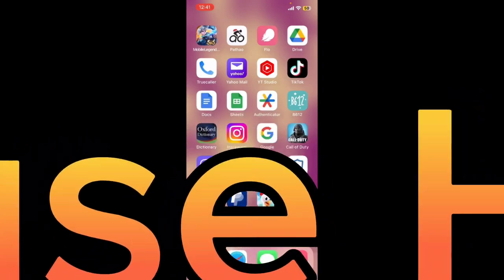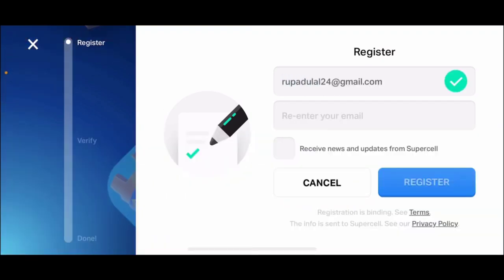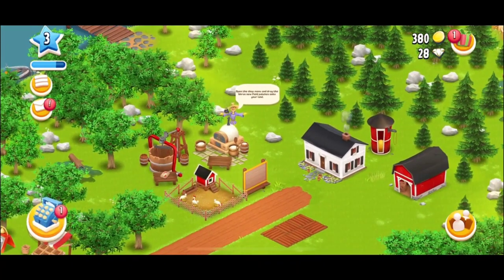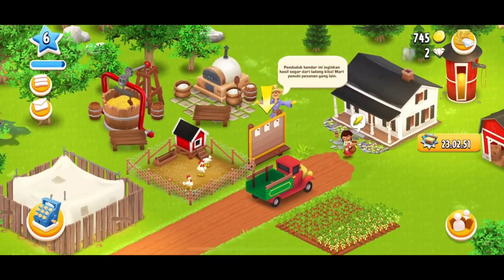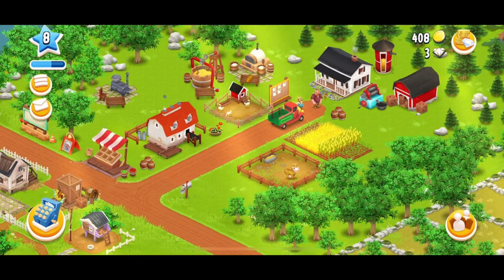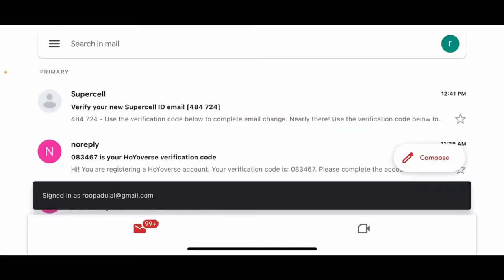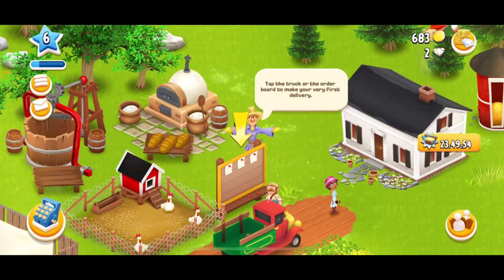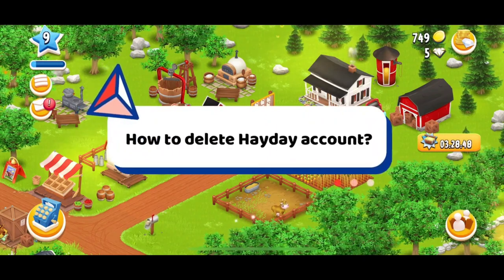How to Play Hay Day For Beginners 2023? HayDay Tutorial (FULL GUIDE)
Dive into the charming world of Hay Day with our comprehensive guide. Whether you're just starting or looking to level up your farming game, this video has you covered. Learn essential tips, strategies, and pro-level techniques to become a Hay Day expert.